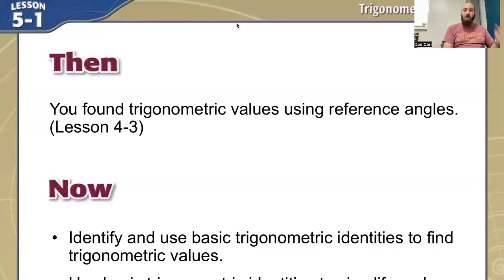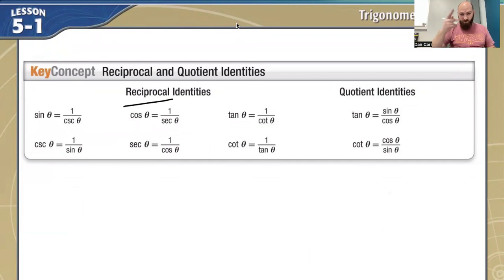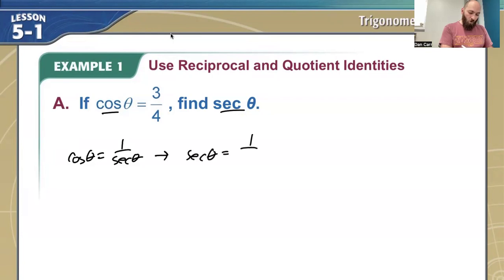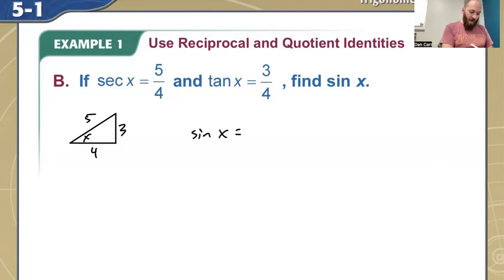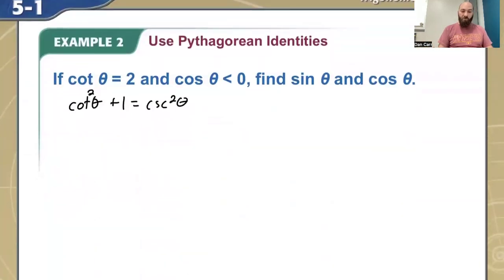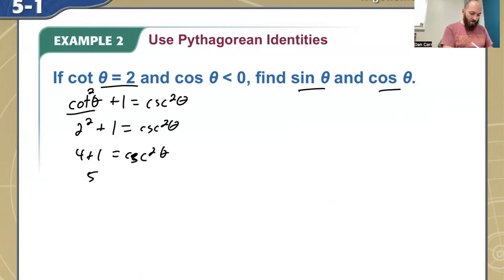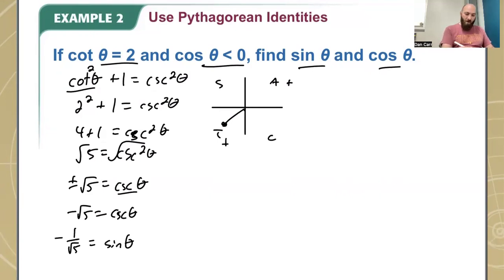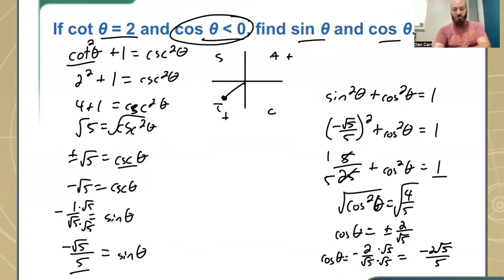5 1 Day 1 Basic Trigonometric Identities